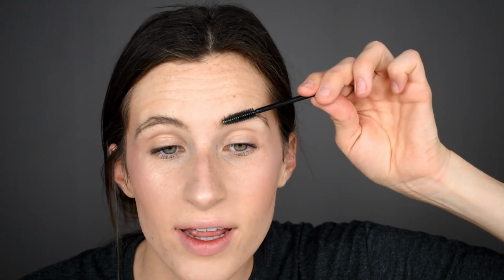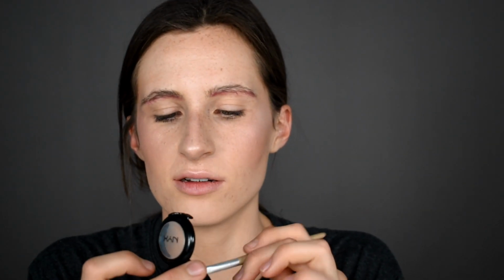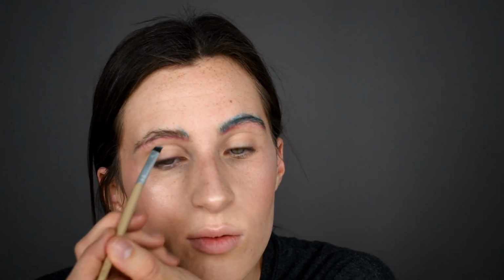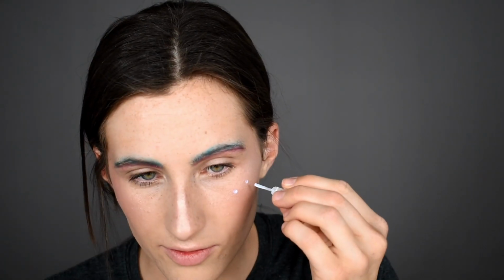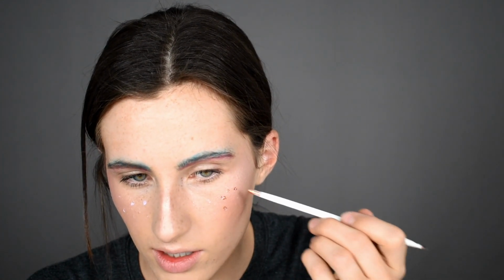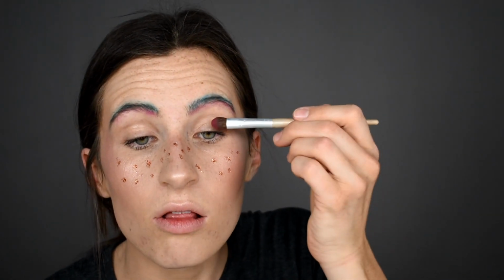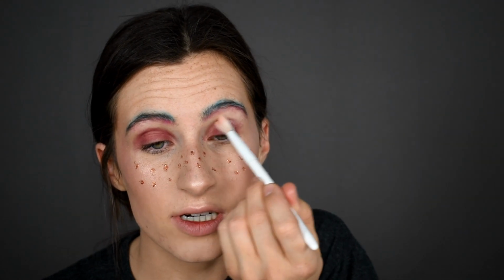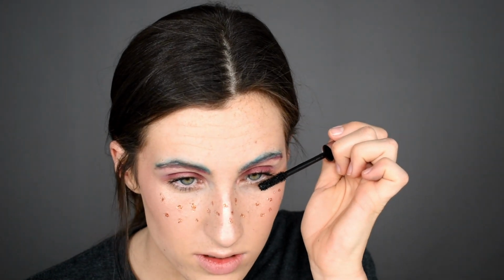2017 Beauty Trend Compilation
This is a compilation of some of the makeup trends we have seen this year. I am not bashing any trend, Just putting several on my face.

Products Used:
L'Oreal Hydra Renewal Face Moisturizer
It"s Cosmetic CC Cream Light
Wet n Wild Peach Bums
Elf Highlighter In Moon Light Pearl
Nyx Eye Shadow Turnt Up Apparition
Elf Glitter Glue
Face Glitter
Anastasia Beverly Hills Dip Brow Light Brown
Avon Glazewear Sparkle Latte Moka
Lipsense Moisture Gloss

Twitter Jnicholebeauty
Instagram Jennifernbeauty
Snapchat Jennifernbeauty